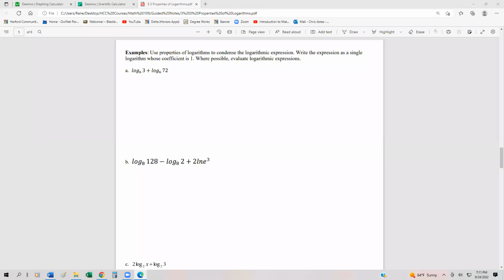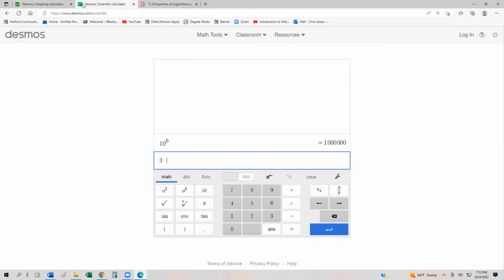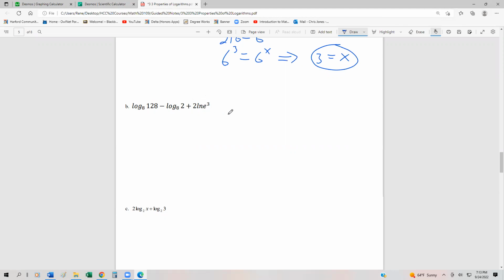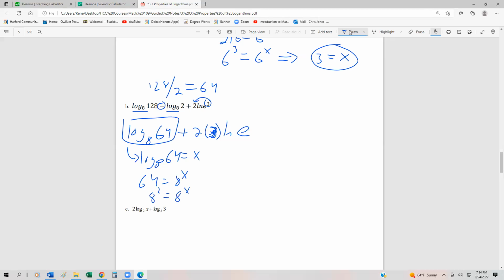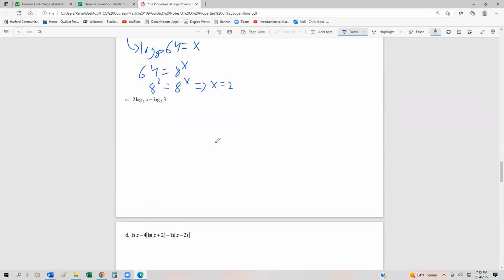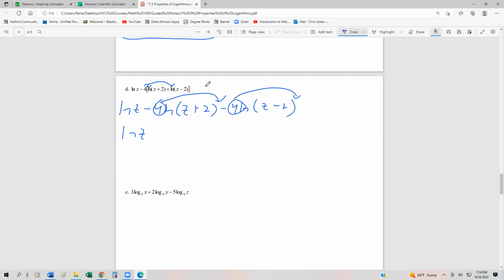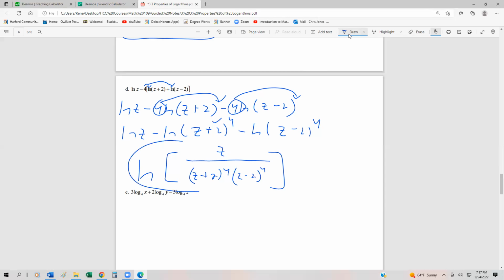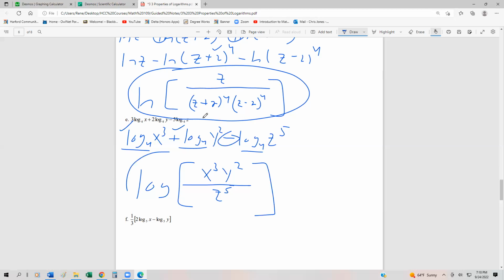3 3 3 Properties of Logarithms